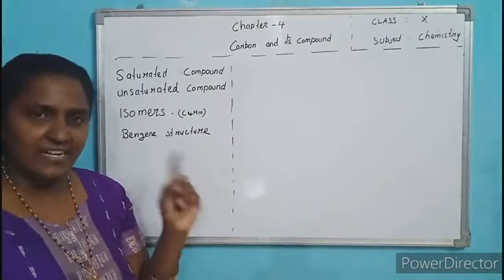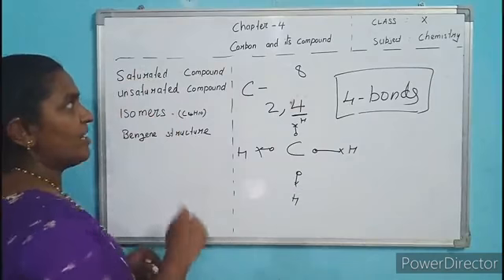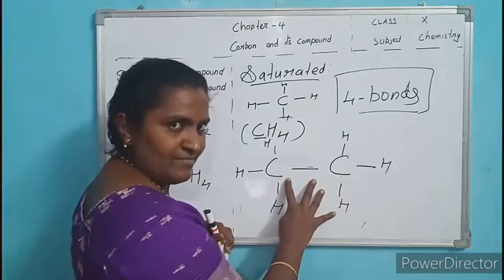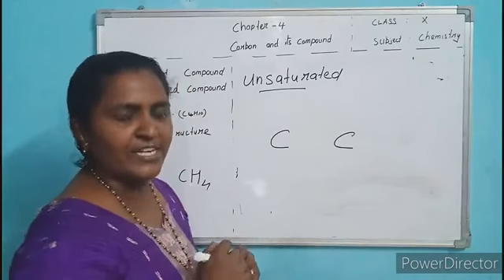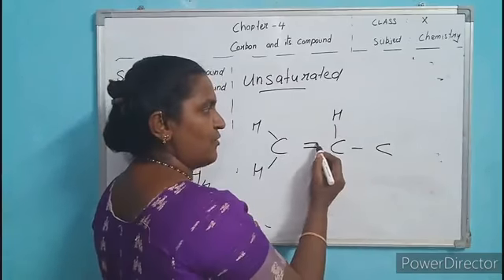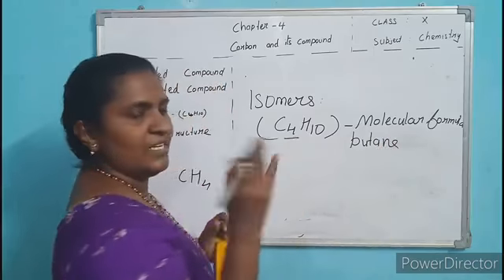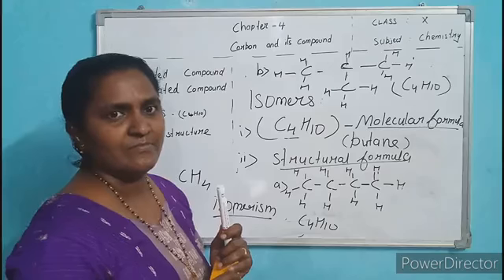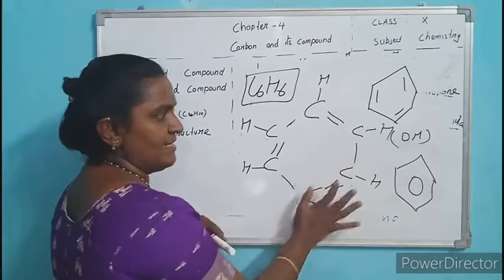Class 10 chemistry chapter 4 part 3